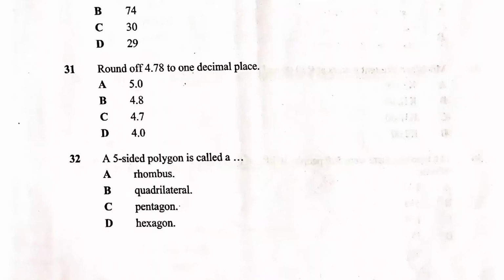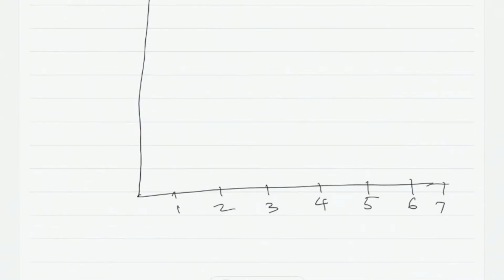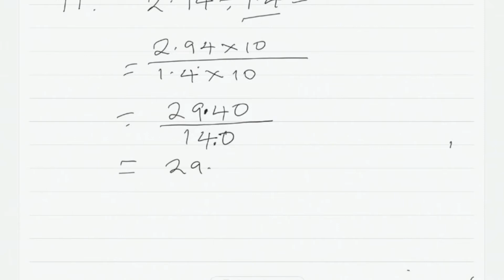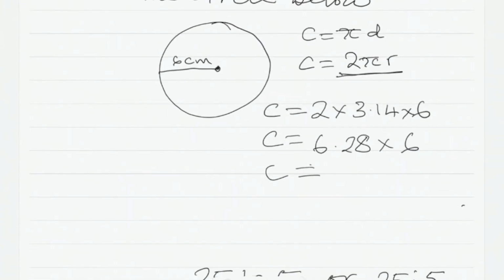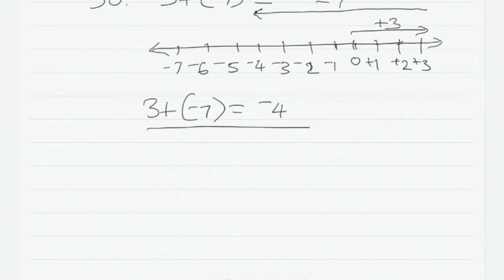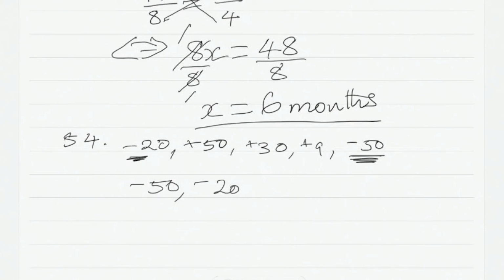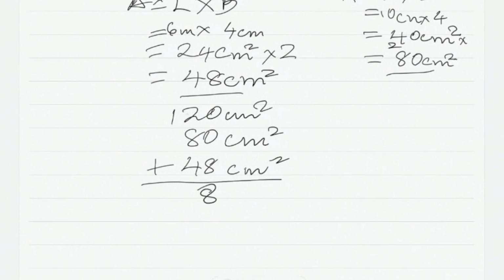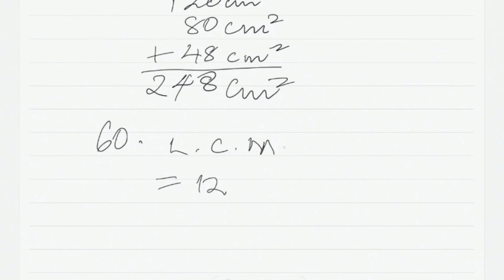Grade 7 Maths by Kamau Session 2 2019 ECZ Exam Paper